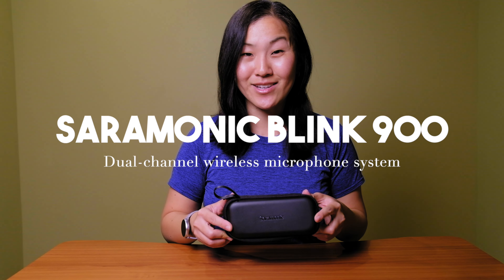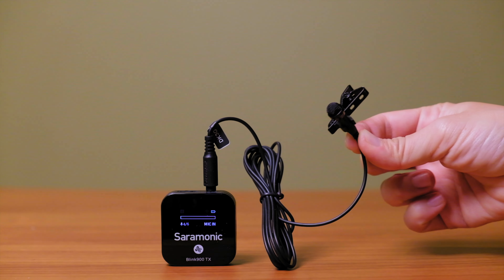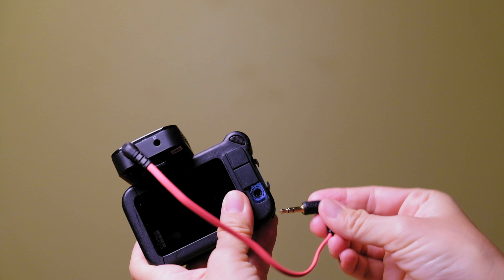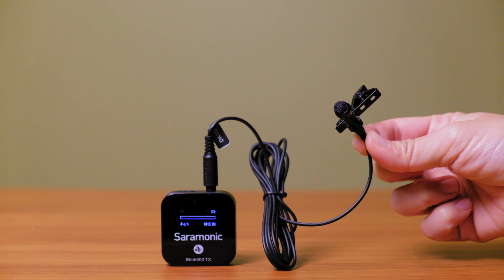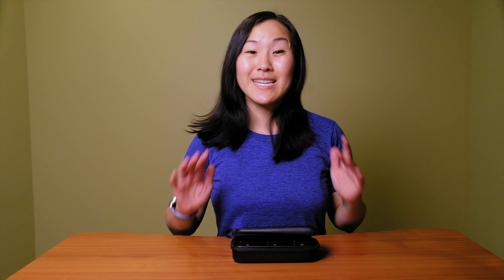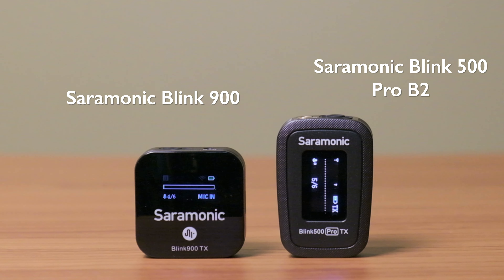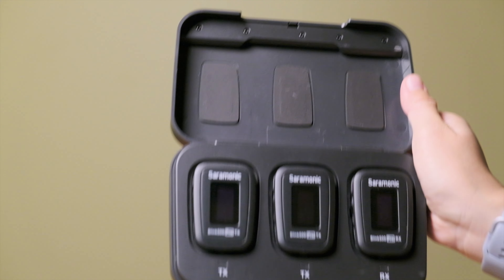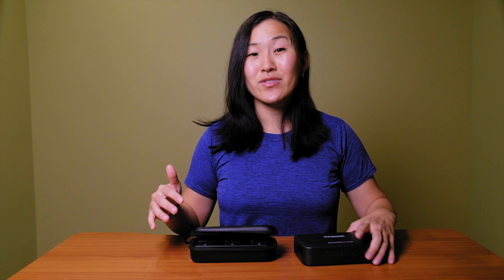NEW Wireless Microphones for 2 People - Saramonic Blink 900 Review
Is the new Saramonic Blink 900 wireless microphone system the best mic for vlogging and making YouTube videos? This is the new, upgraded version of the Saramonic Blink 500 Pro B2, and it's very similar to the Rode Wireless Go II, but is unique in its own ways.